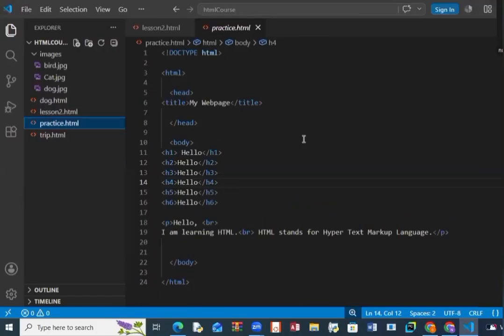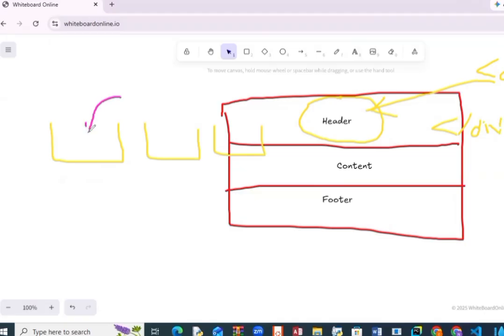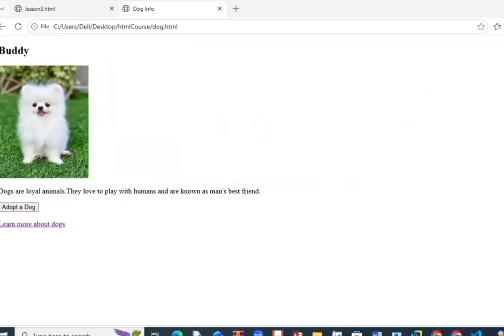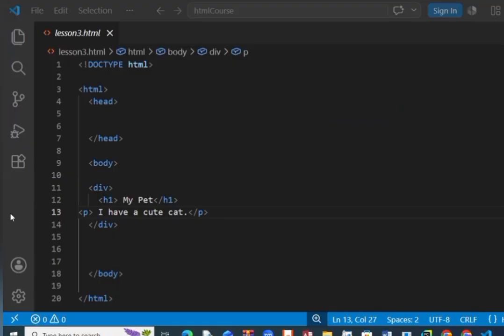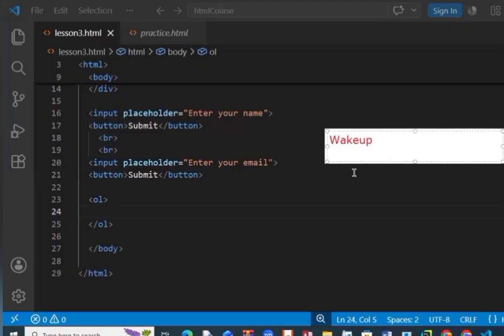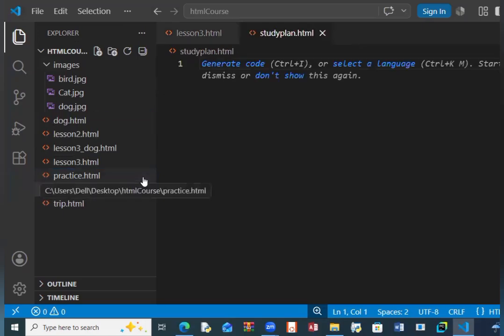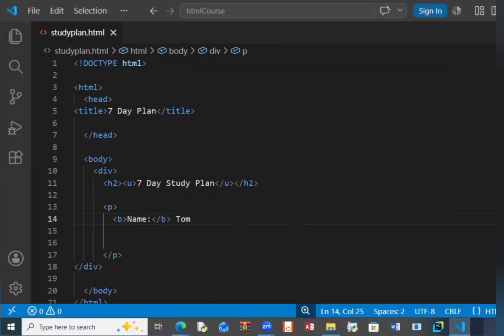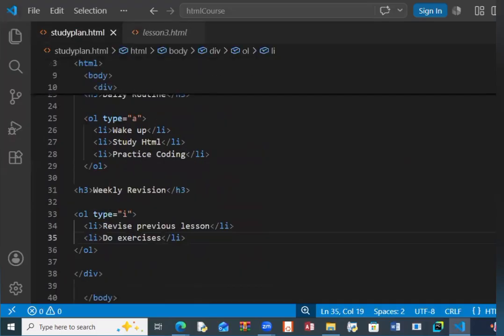HTML Course Lesson 3 | Forms, Input Fields, Ordered & Unordered Lists